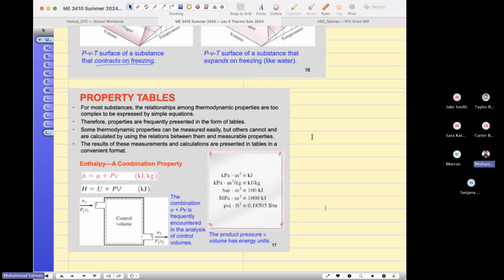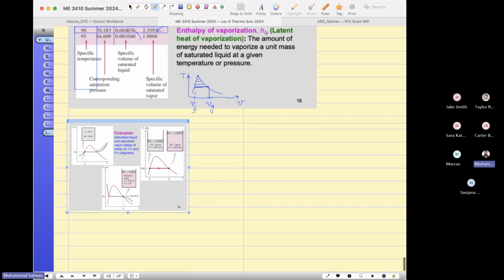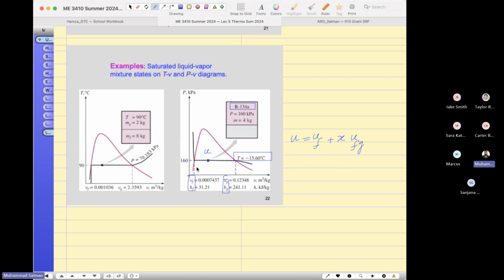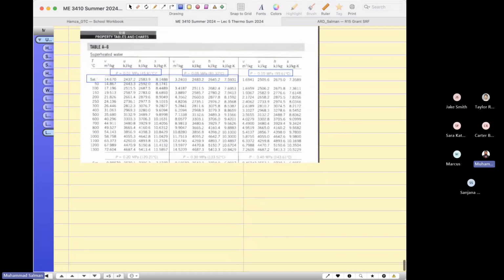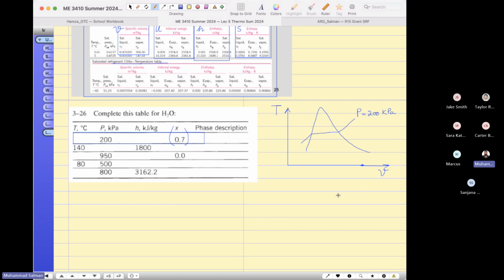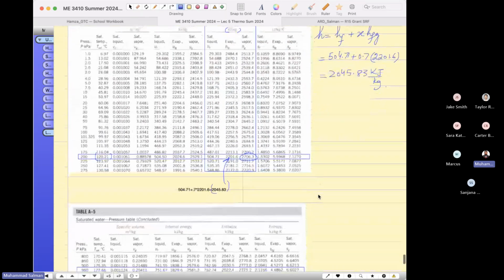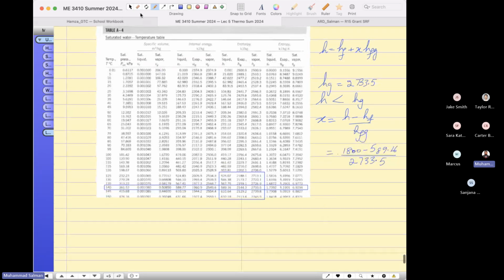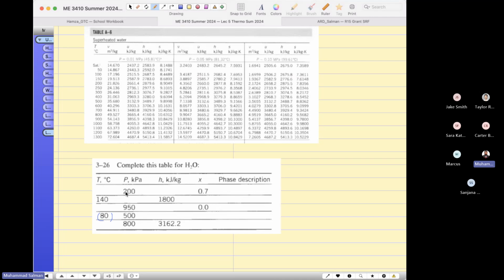Lecture 5 Thermodynamics; Properties of Pure Substances; Overview